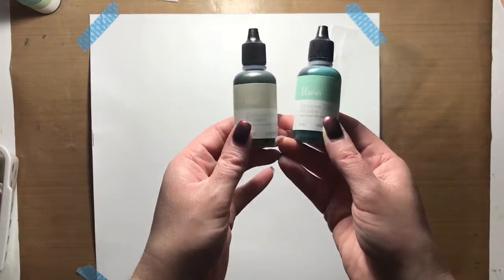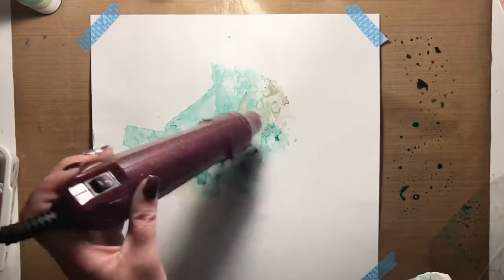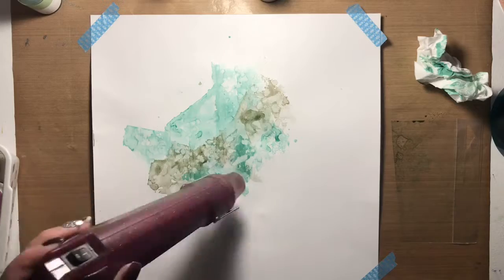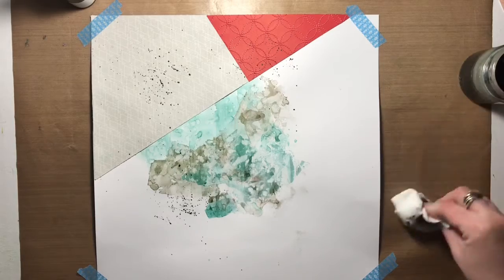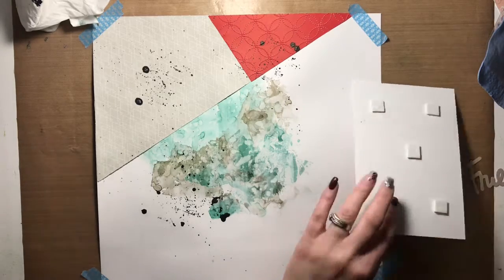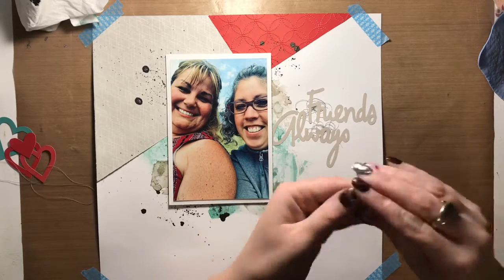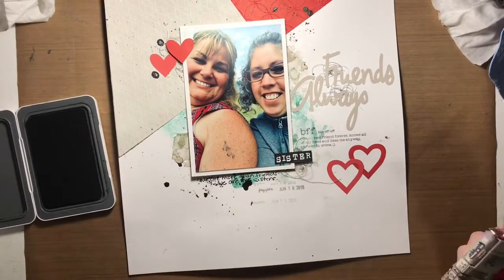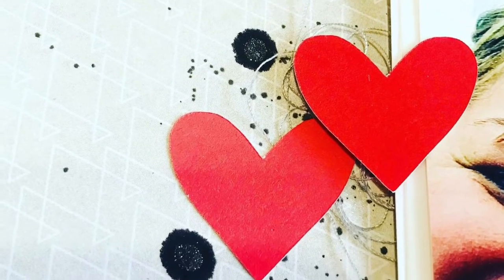Using Plastic Packaging to Create A Mixed Media Background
Don’t throw away that packaging! Use it to create stunning mixed media backgrounds instead! See how I do it right here.

Find all the products I used on this layout at Close to My Heart